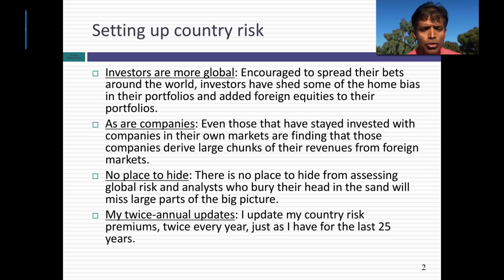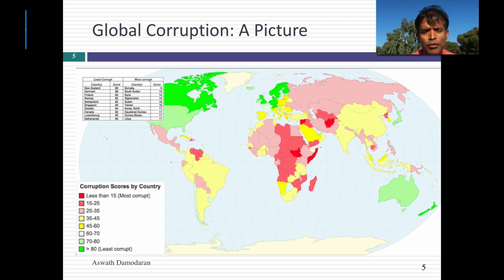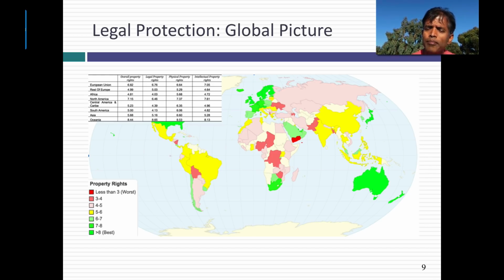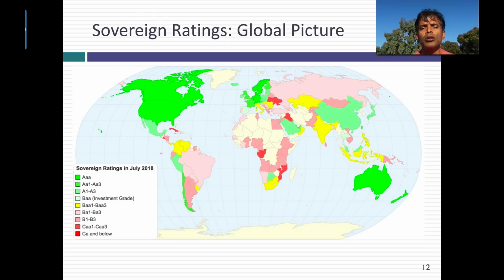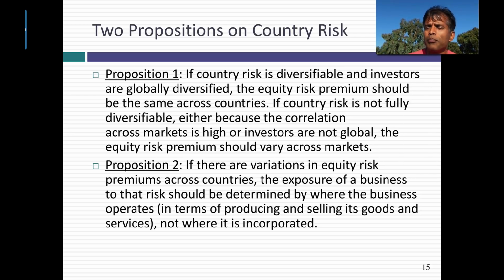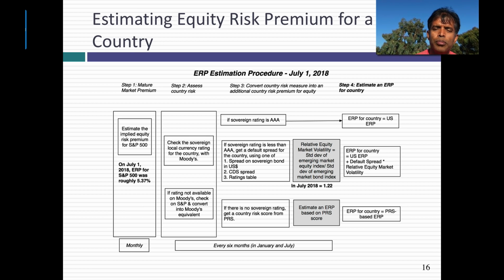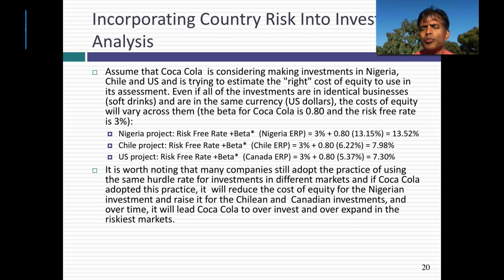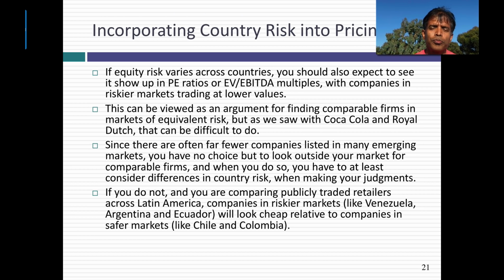Country Risk 2018: A Mid-Year Update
Apologies: I recorded this outside on my deck, and the wind and the seagulls impeded on the audio, but I think it is still audible.

Country risk is part of investing, now that both companies and investors have globalized. In this session, I look at the fundamentals that determine why some countries are riskier than others and how these differences play out as differences in default risk and in equity risk premiums. I close by examining how global equity risk premiums affect valuation, capital budgeting and pricing.
2. Equity Risk Premium, by Country